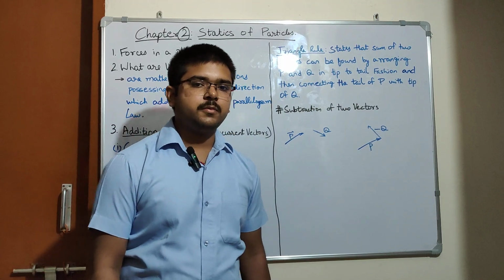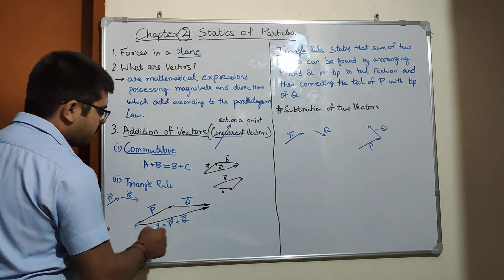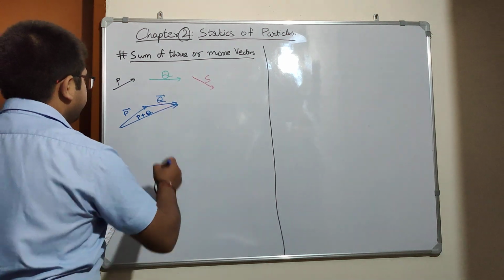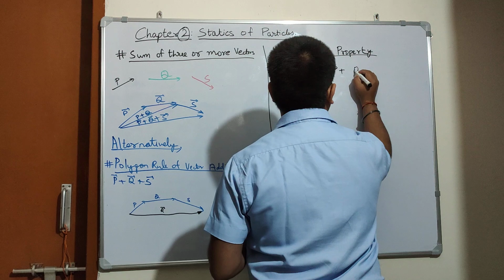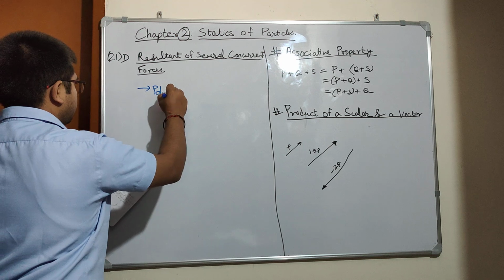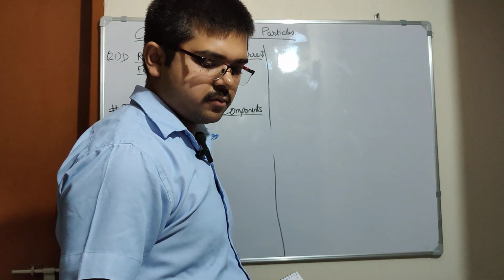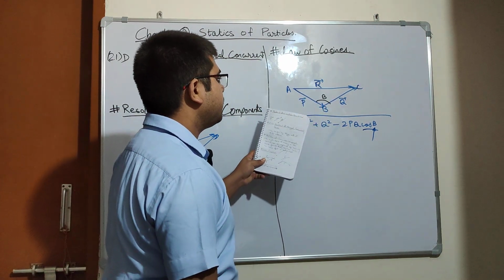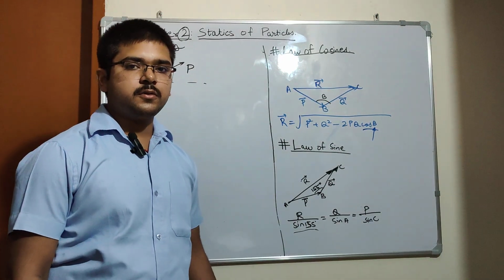Engineering Mechanics II Lecture 3 II Chapter 2 II Statics of particles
Engineering Mechanics II Lecture 3 II Chapter 2 II Addition of Planar Forces